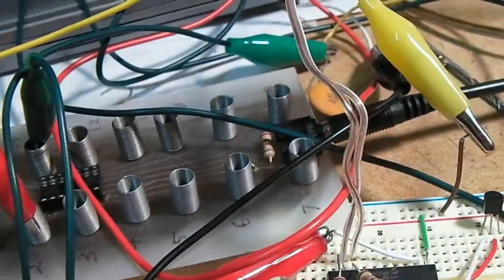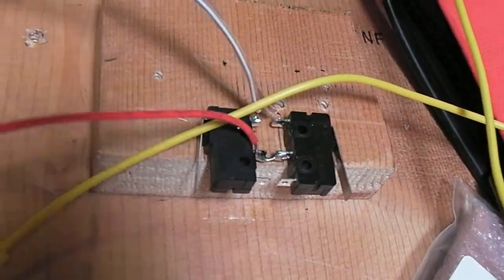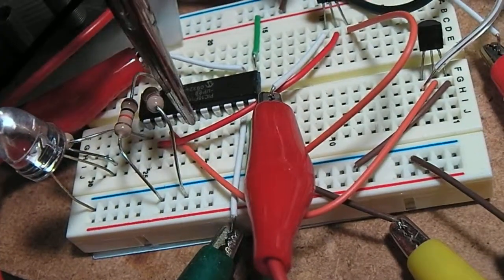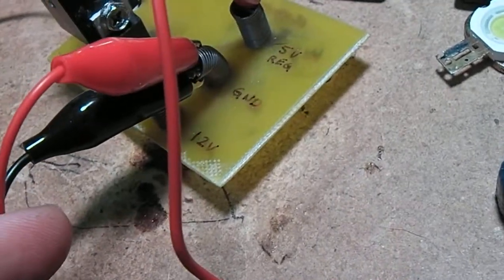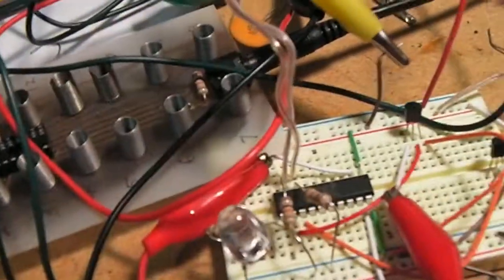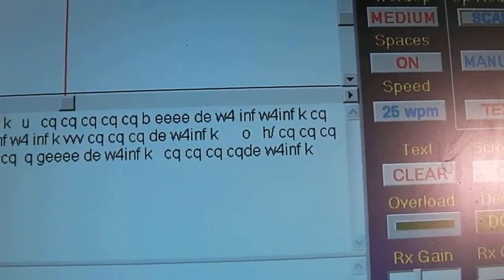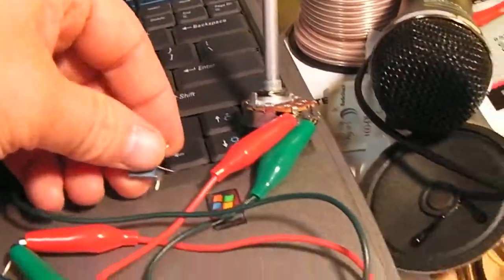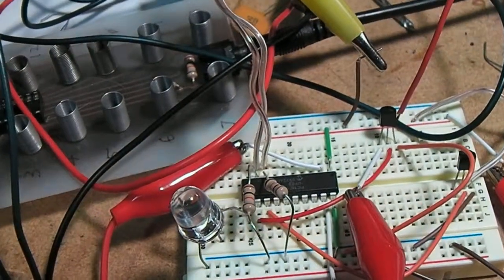W4INF CW KEYER V2 (Picaxe 20X2)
Instead of using the SOUND command to time the keying, and problems that go with that schema, I am now driving a 555 timer for 600hz side tone and using PAUSE for pin HIGH and LOW for keying.  It is working out a *LOT* better this way.  73